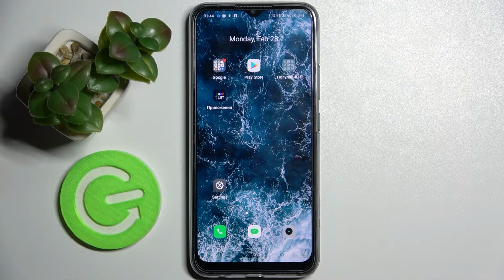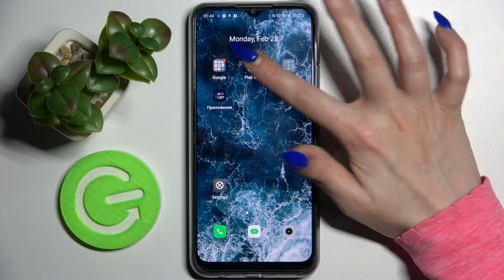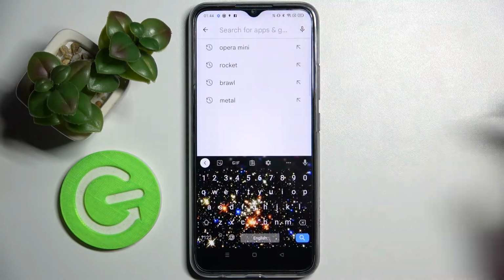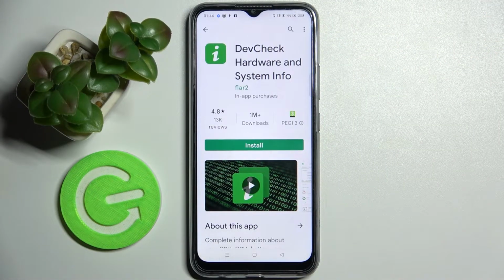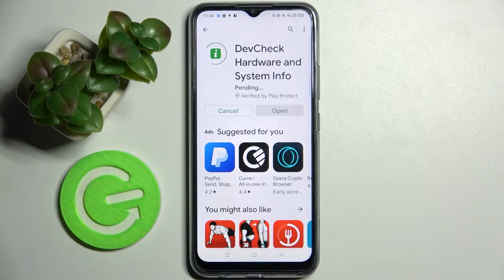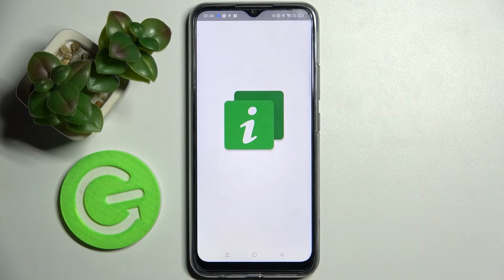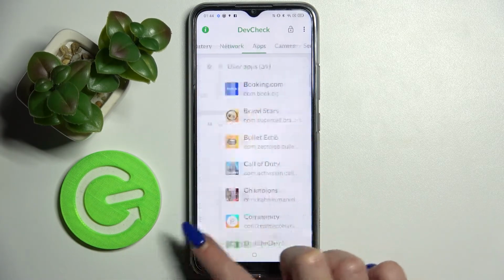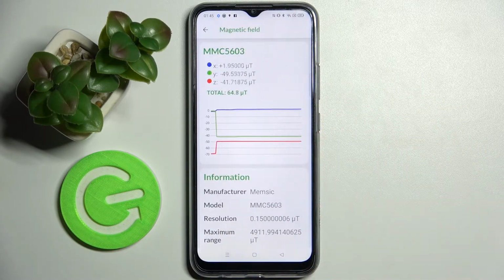Realme C25s - How To Check Phone Specification & Hardware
Check more info about Realme C25s:
If you want to see specification or Hardware information on Realme C25s, this video might be essential. Simply follow our step-by-step video tutorial and learn how to use Dev check app and see information about Realme C25s. The purpose of this video, and any other found on this channel, is to help you find a solution to the problem. For more content like that Consider subscribing to our channel, liking our video, or leaving us a comment or suggestion as it show how much you appreciate the effort that we put into making this, as it greatly helps us with making future guides tailored to your needs. Cheers!

How to check specification on Realme C25s ?
How to check hardware information about Realme C25s ?
How to check Ram on Realme C25s ?
Where can i see CPU on Realme C25s ?